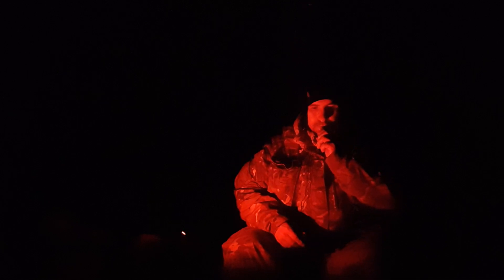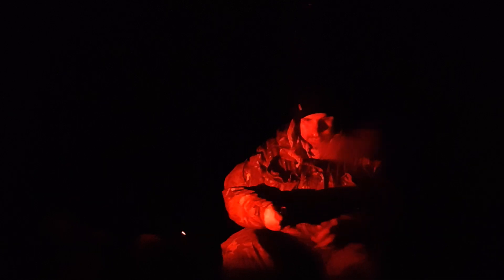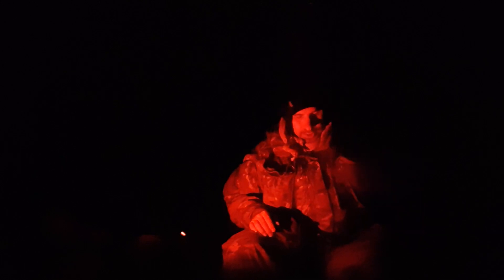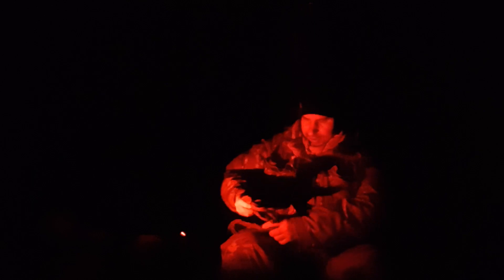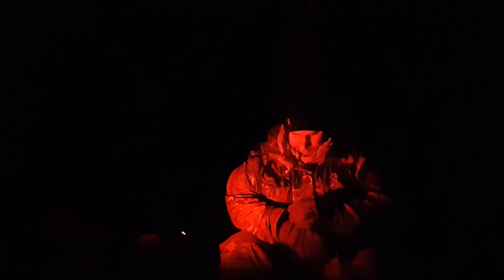Night under a tarp in a woodland 19th Jan 2023 Part 3